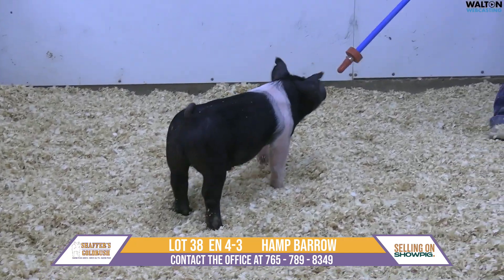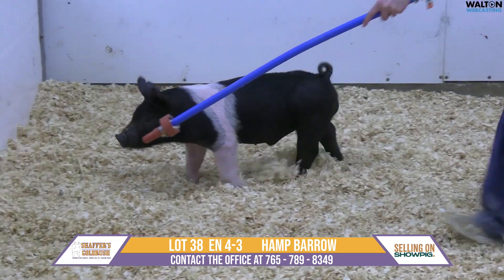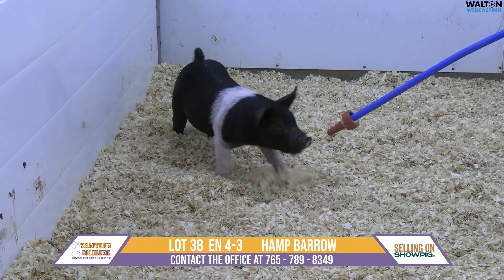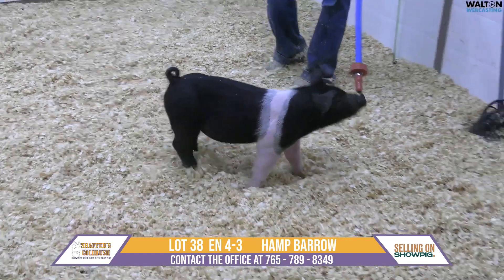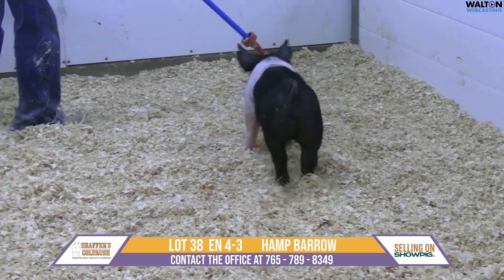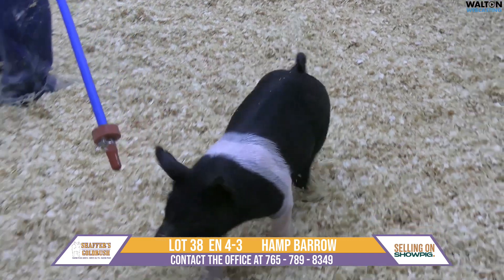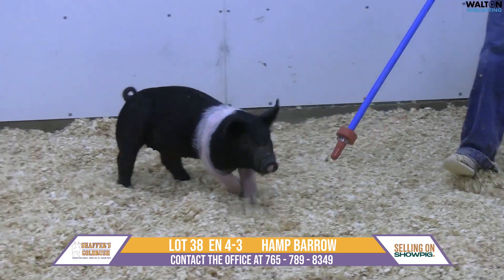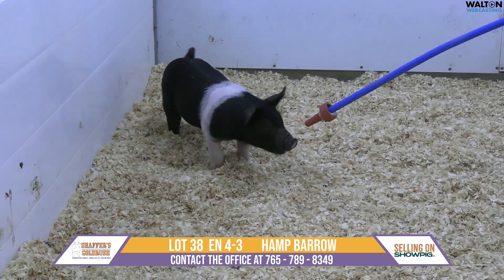Lot 38 Shaffers Mar 5 Sale